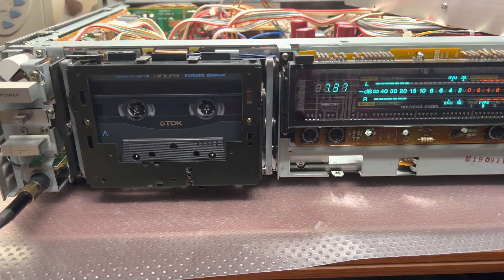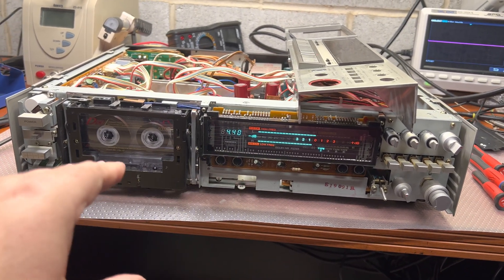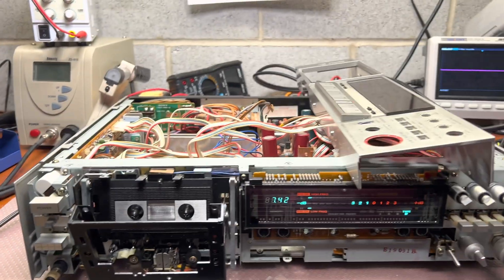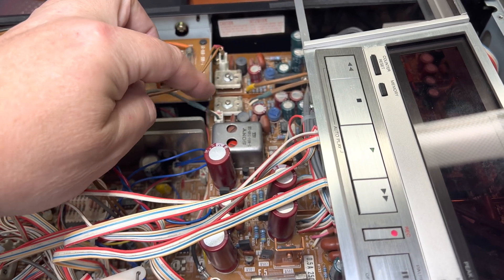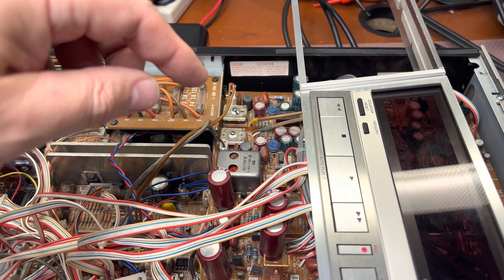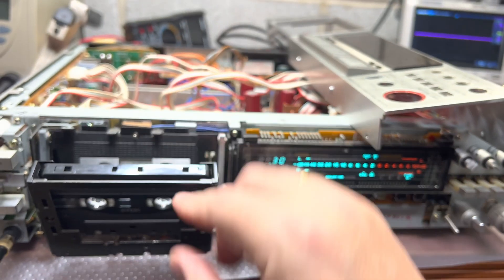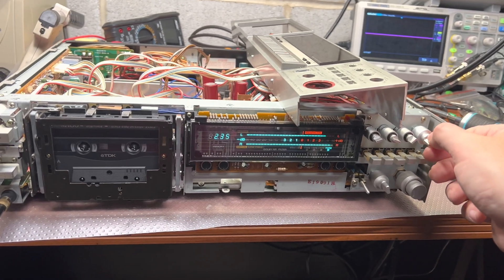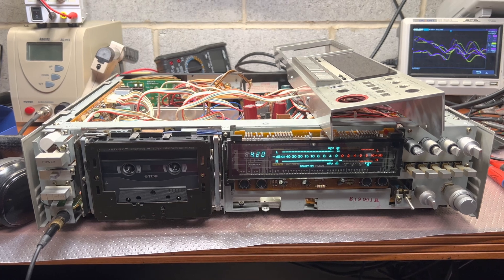Cracking the Code: Sony TC-K777 Calibration Mystery Solved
Join me in "Cracking the Code: Sony TC-K777 Calibration Mystery Solved", where I unravel a long-standing puzzle that has intrigued tapeheads for years - proper calibration of the Sony TC-K777.

In this revealing video, I walk you through the investigative process, finally culminating in a solution that ensures accurate calibration of this classic deck. The Sony TC-K777 can now perform to its full potential, just as it was intended to.

Don't miss this breakthrough moment in the world of vintage audio equipment. Tune in now to witness this technological triumph!